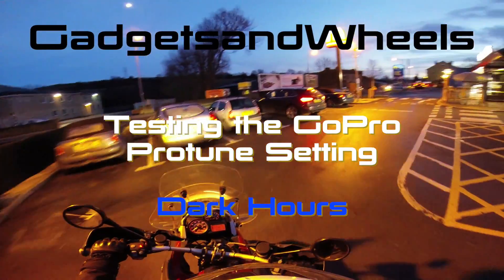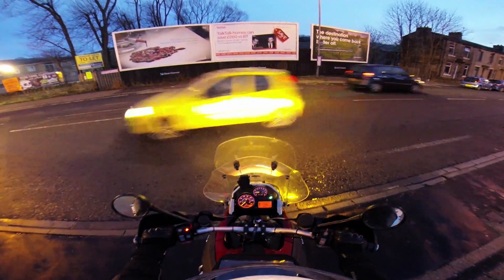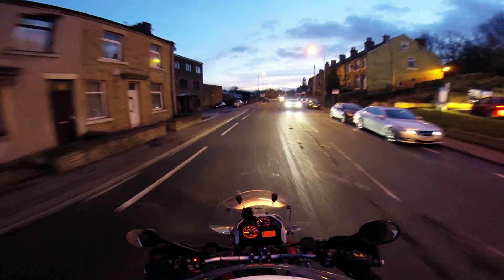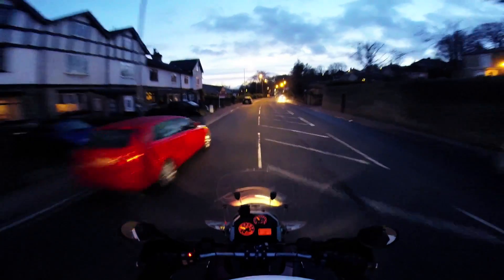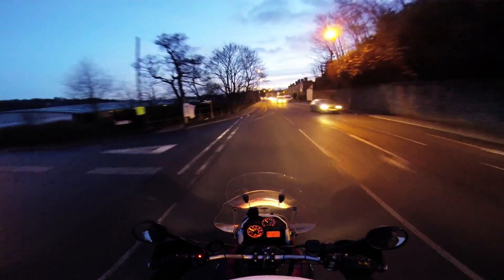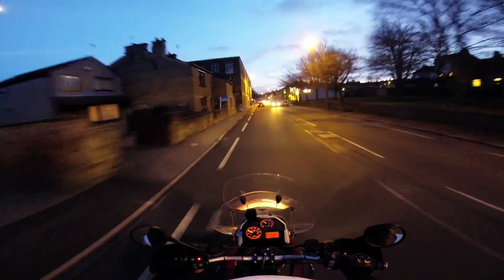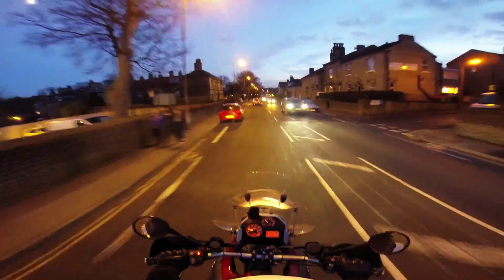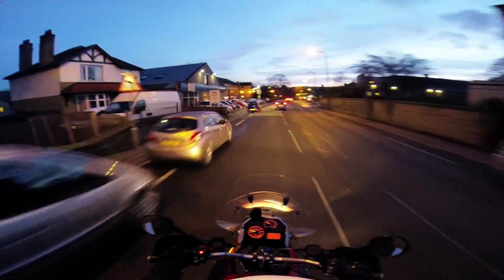GoPro Hero 3+ Black ProTune Night Test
This is the night-ish test after the day test of Protune setting on GoPro.

Thank you very much for watching my video on GadgetsandWheels.